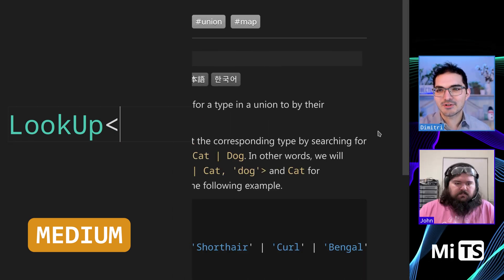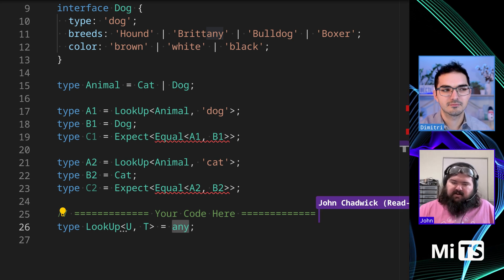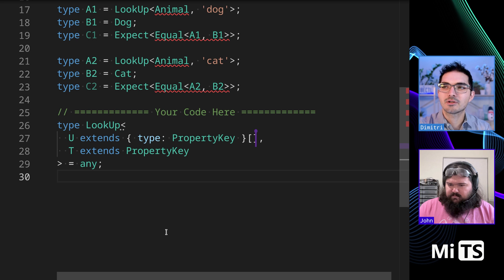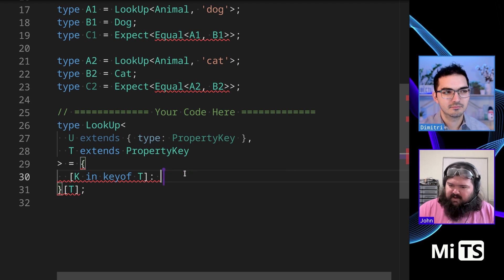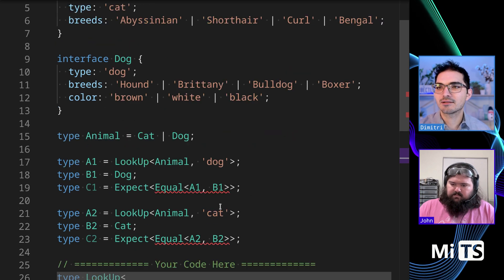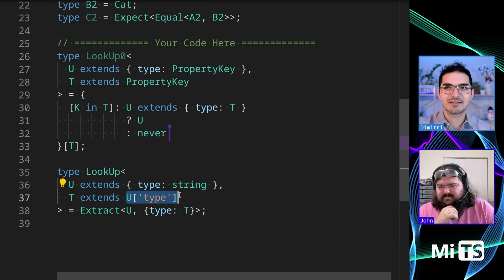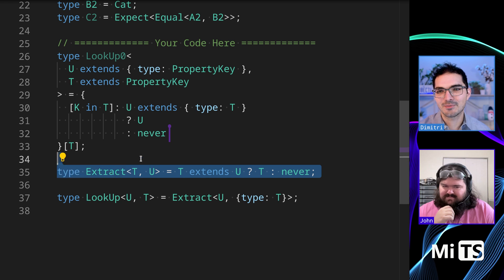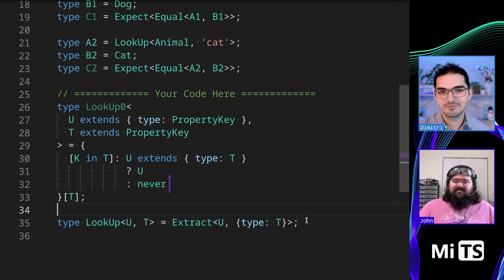Type Lookup with John Chadwick - TypeScript Type Challenges #62 [MEDIUM]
`LookUp` is to TypeScript as VLOOKUP is to Excel.  If that doesn't make you want to see how to implement this type in TypeScript, nothing will.

00:00 description of the challenge
00:57 attempt at a solution
04:20 all tests pass
04:37 alternatives